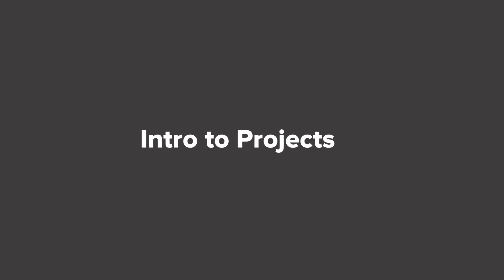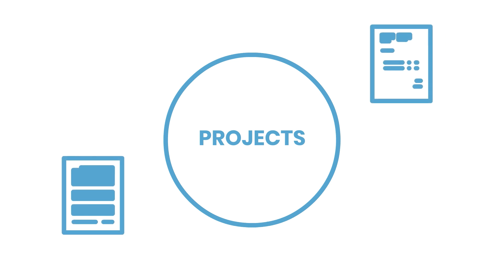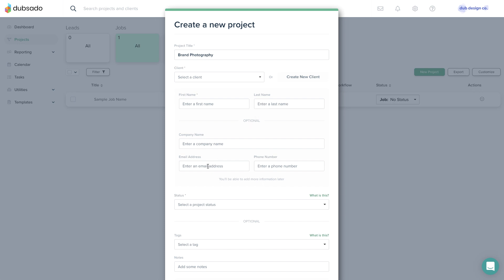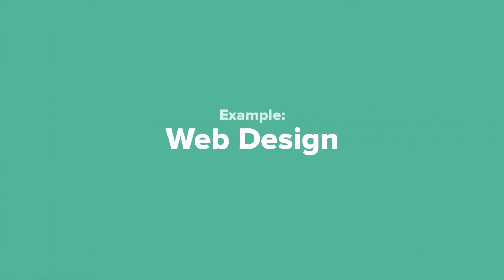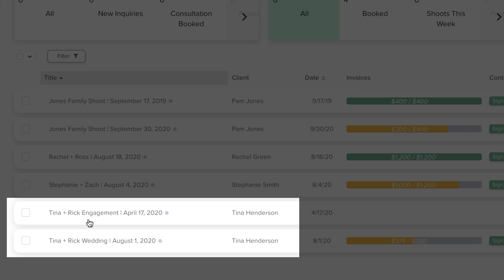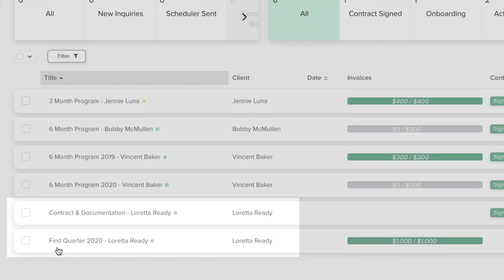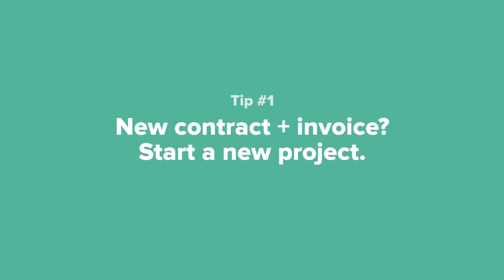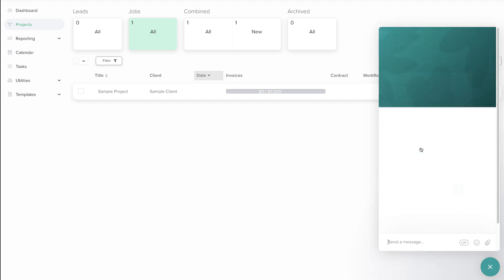Intro to Projects in Dubsado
In Dubsado, projects are how you communicate with your clients! From sending emails, to contracts, to proposals, to running workflows... it all takes place within a project! In this video, we dive into what projects are!